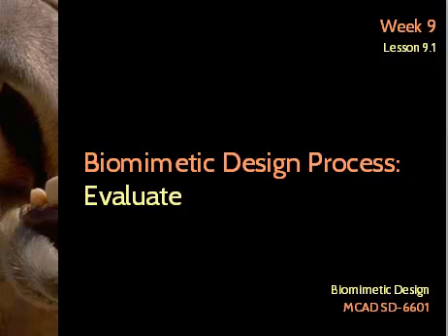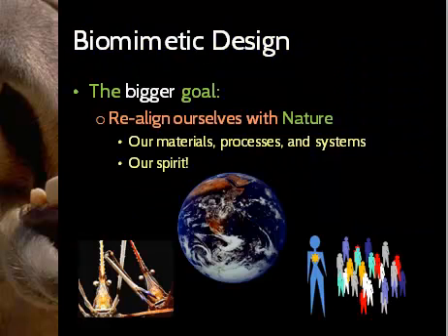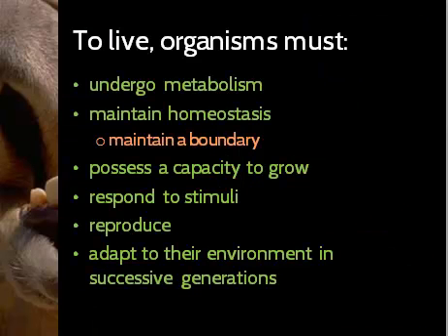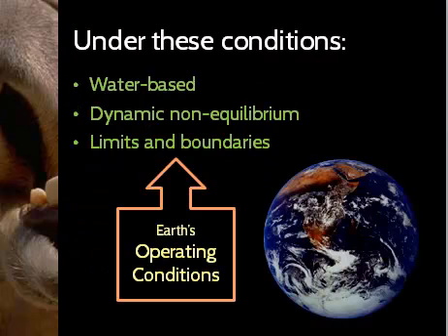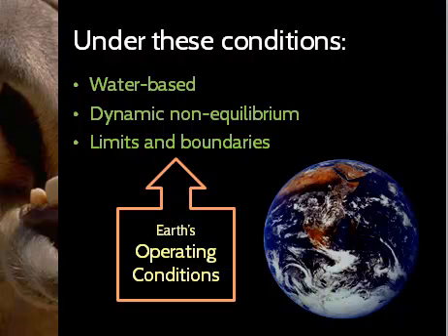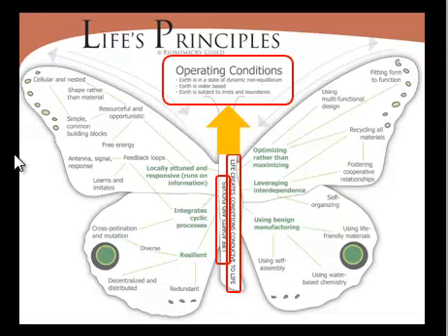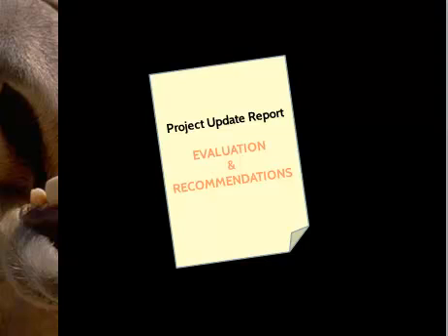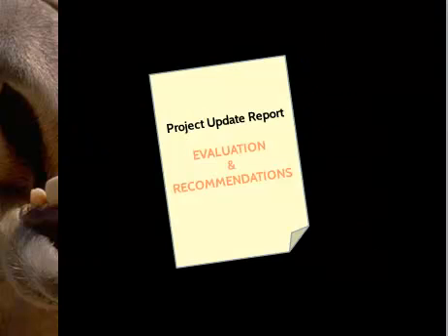Evaluate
Lesson 9.1